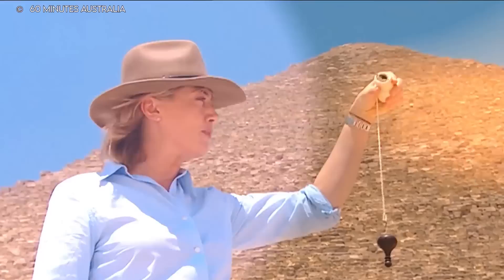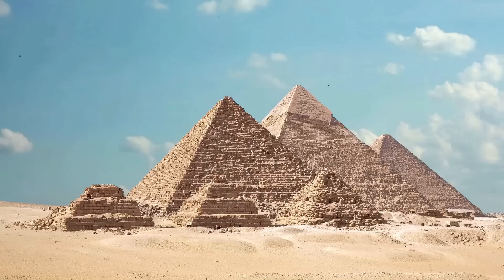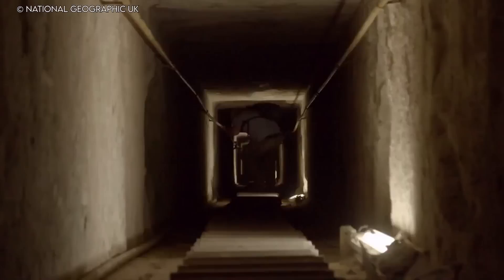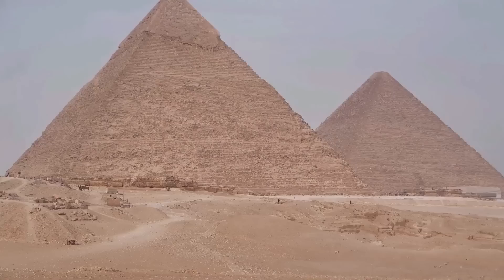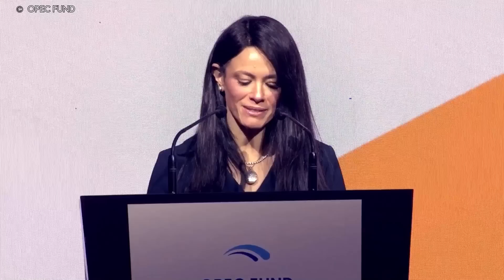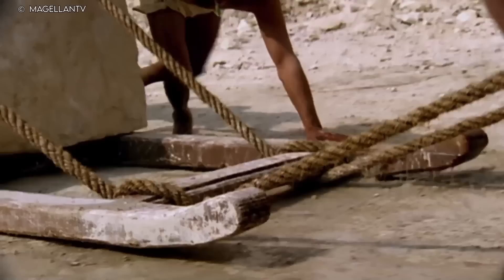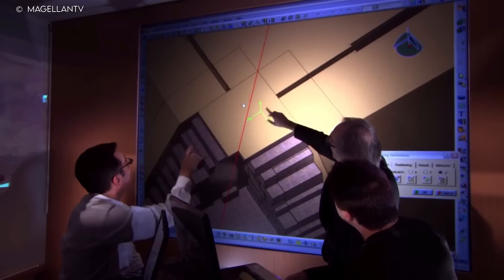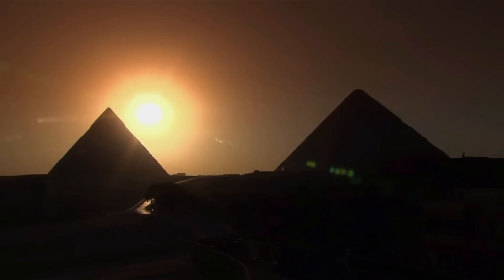Elon Musk Released Terrifying Details About The Pyramids Of Egypt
💰 $50,650 FREE BITCOIN BONUS! 💰
🔥 Get Up To $30,030 BONUS & 0 Fees on Spot (Use THIS Link👆)

💼Business or copyright inquiries?

Here, at the "Elon Musk Zone" channel, we transform the original content from shows, podcasts, and key-notes with Mr. Elon Musk, to provide the viewers with a more immersive experience. We hope to educate as many people as possible through this channel.

We also make the messages of Elon Musk more accessible to people that are suffering from hearing disabilities, by applying professional transcription to the majority of our videos.

We amplify the content's original message by making it more cinematic and easier to understand by the end consumer. This way we hope to reach more people and thus educate more people with Elon Musk's valuable messages.

The majority of content used in videos is licensed by our partners. We will resolve your problem.

1. The videos have no negative impact on the original works.
3. The videos are transformative in nature.
4. We use only the audio component and tiny pieces of video footage, only if it's necessary.

☢️ We hold a license for materials used in our videos.

Elon Musk Zone — The #1 Elon Musk YouTube channel covering the latest Elon Musk news!